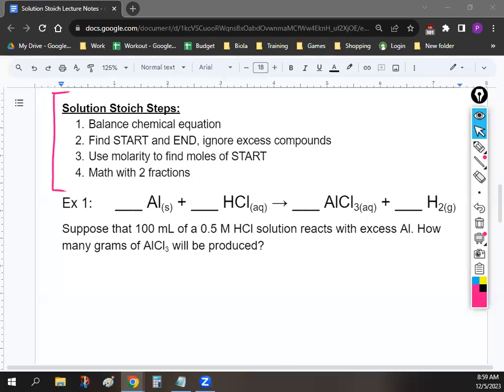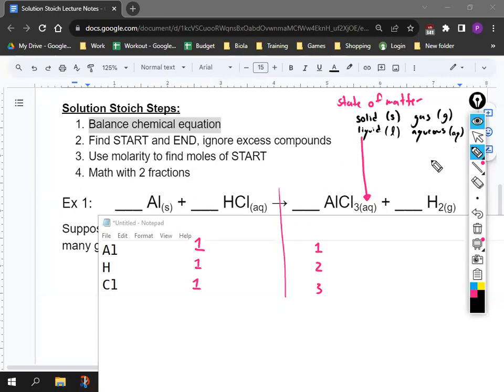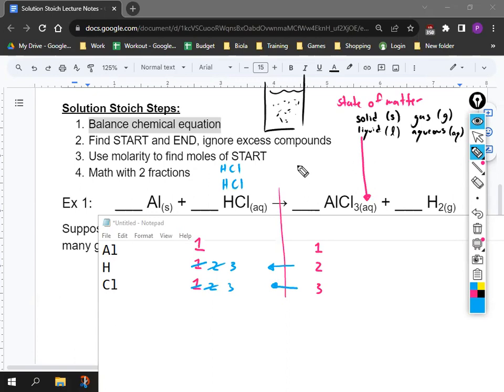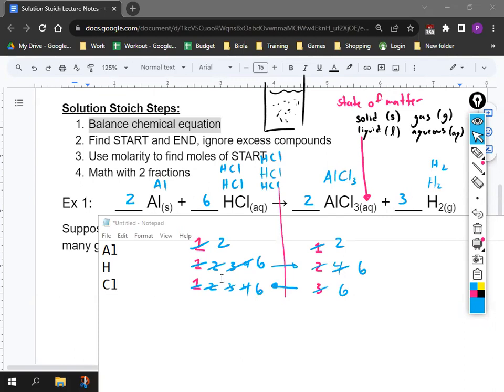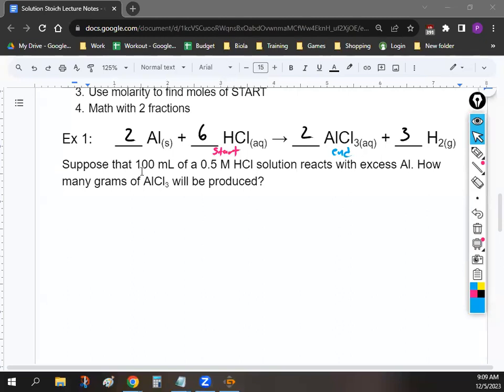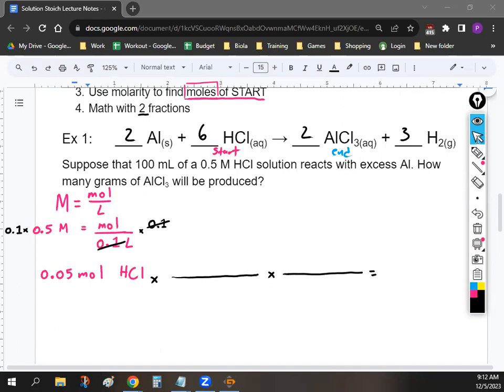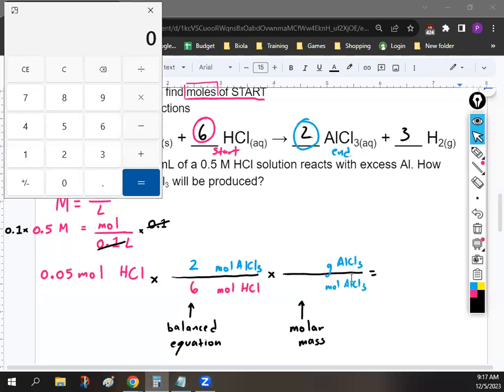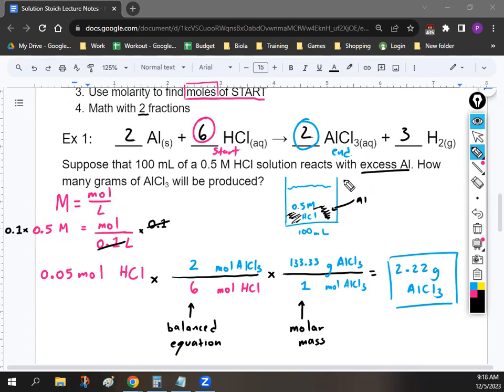Solution Stoich | Mr. Oh Chemistry